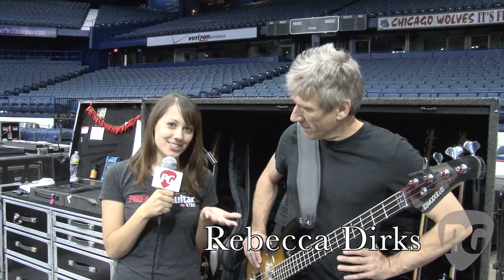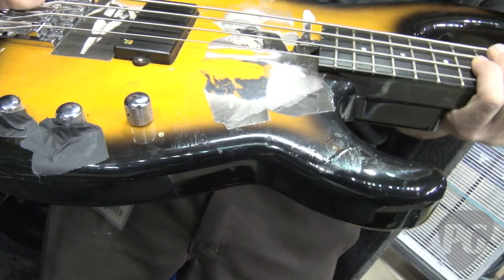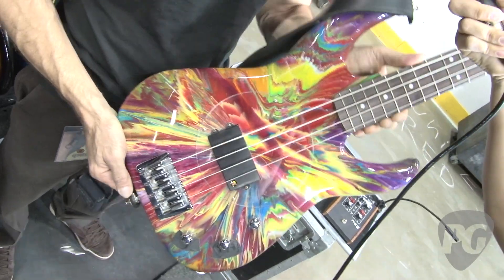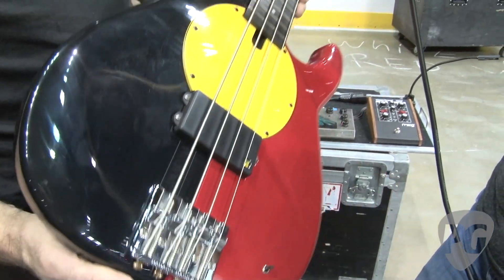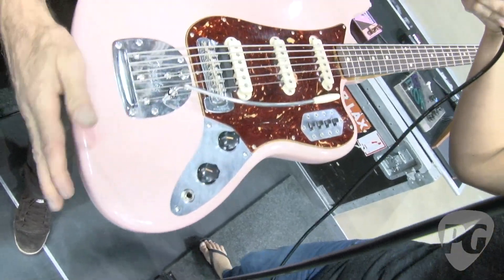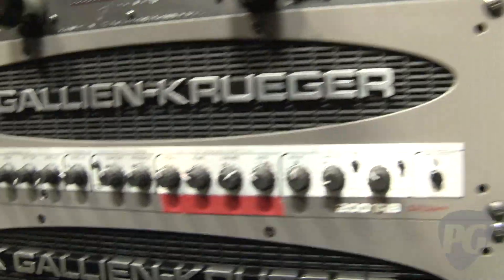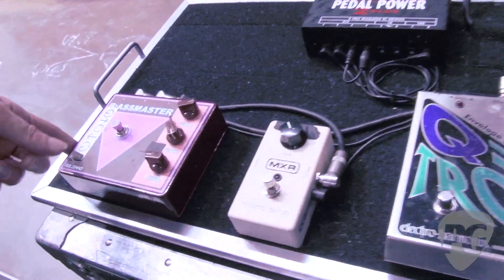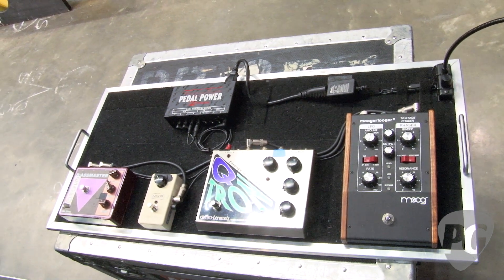Rig Rundown - Red Hot Chili Peppers' Flea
PG's Rebecca Dirks is on location in Rosemont, IL, at the Allstate Arena where she catches up with Tracy Robar, tech for the Red Hot Chili Peppers' bassist Flea. In this Rig Rundown, we get to see what Flea is currently using on the I'm With You Tour, which includes Modulus Basses, Gallien Krueger amps and cabs, GHS Strings, and various pedals from MXR, Malekko, Moog, and Electro-Harmonix.

For more Rig Rundowns or to watch one of Premier Guitar's 1700 other videos online, be sure